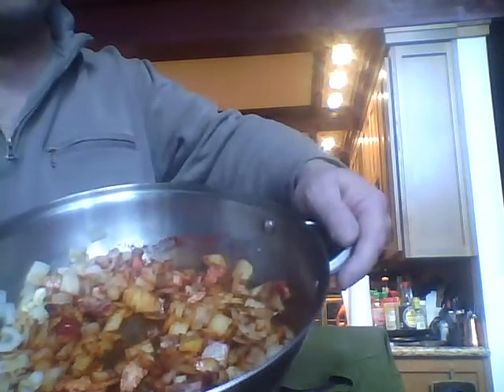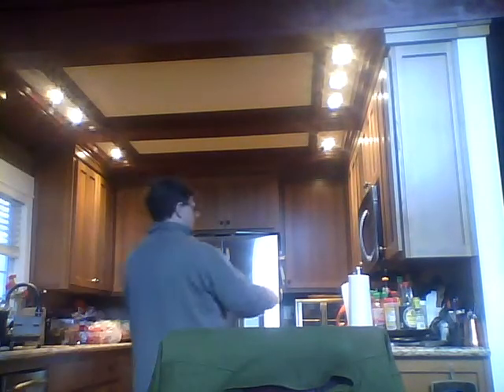Ethnic Beans (Beans with Paprika, Garlic, Onion, Bacon and Chicken Stock)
Beans, simple, optionally meatless.

Garlic to taste, rough chop
Onion, diced
Bacon, sliced - OPTIONAL
Paprika to taste - Suggest using more than usual as it is the dominant spice, taste as you go once the bacon is cooked
Can Pinto Beans, drained
Chicken Stock for consistency, can use water instead